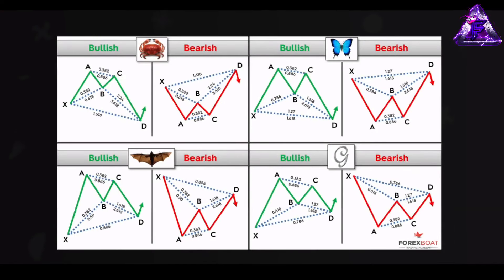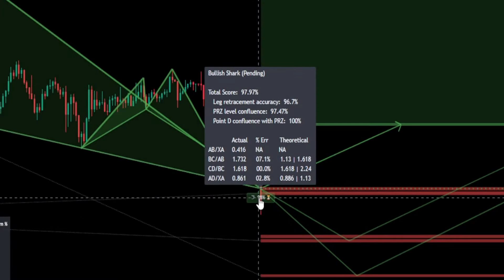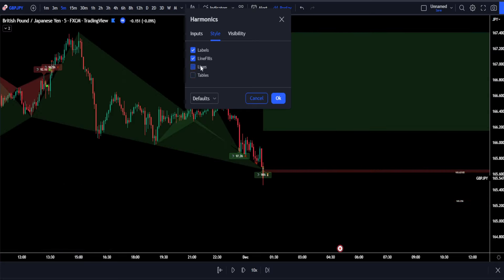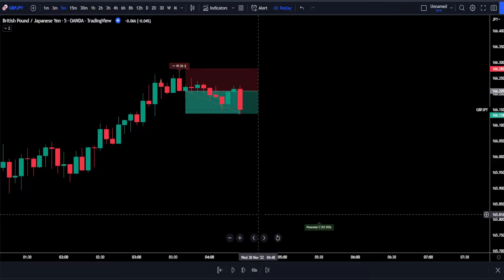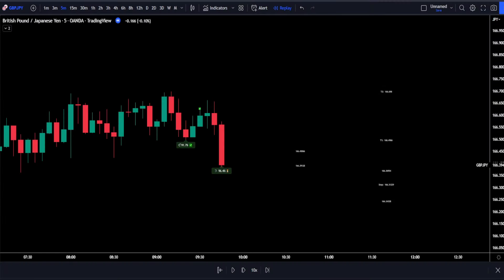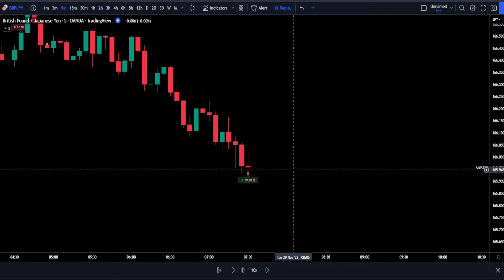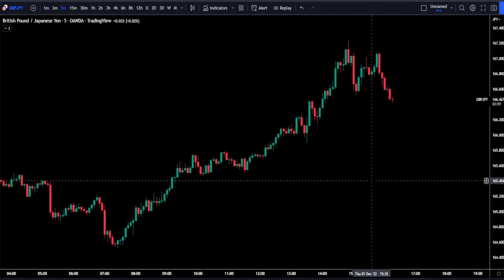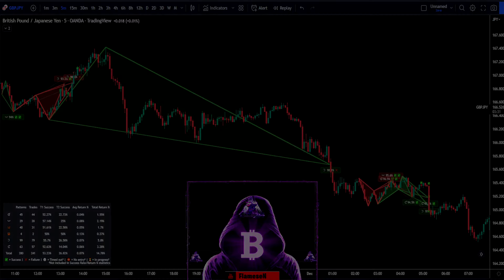The Most Accurate Indicator For Scalping! (+1429% IN PROFIT) - EP. 69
In Episode 69 of the series, I will show you the most accurate Harmonic Indicator on Tradingview. Harmonic patterns are among the most accurate of trading signals, yet they're widely underutilized. This is because they can be difficult to spot and tedious to validate. But the indicator I’m about to show you in this video will solve all these problems. It will automatically spot the best harmonic patterns in the price action and evaluate them so that you can easily differentiate weak patterns from strong ones. I will also give you the best strategy with this indicator that you can follow right away and make good and consistent profits.